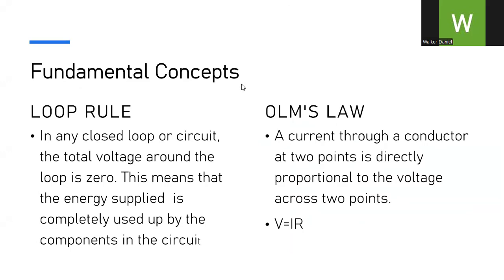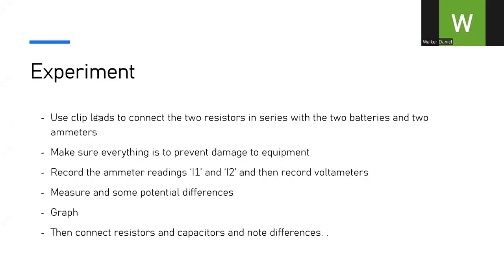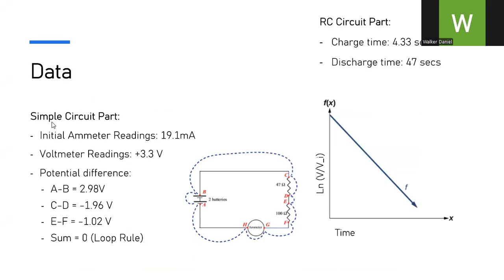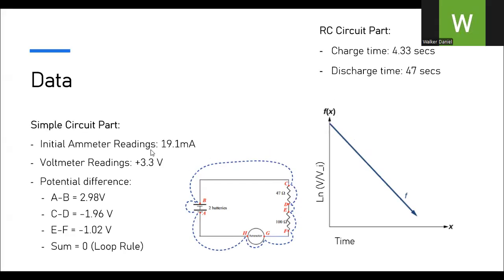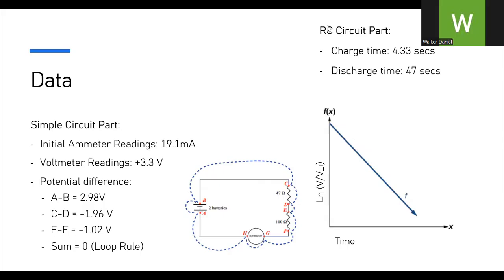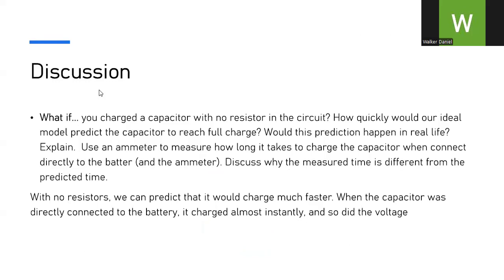Physics 2: Lab 3